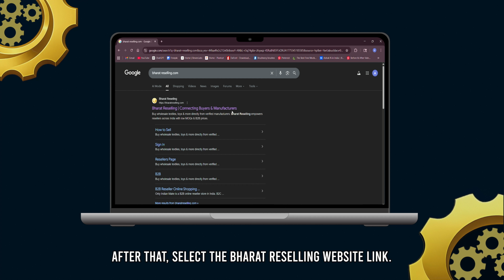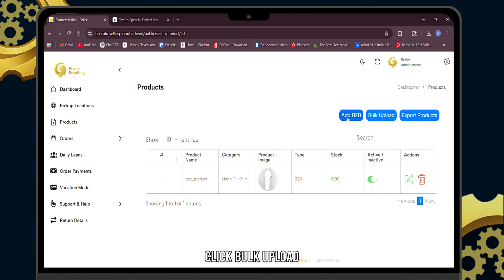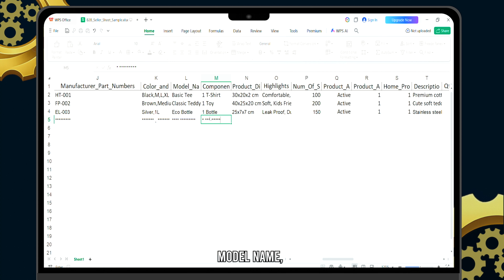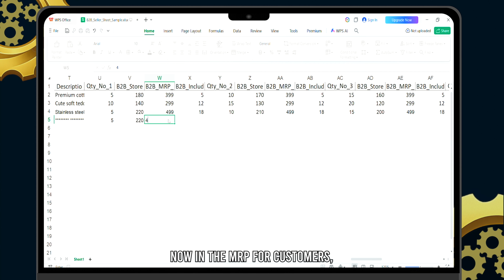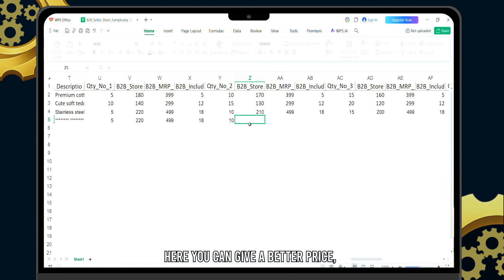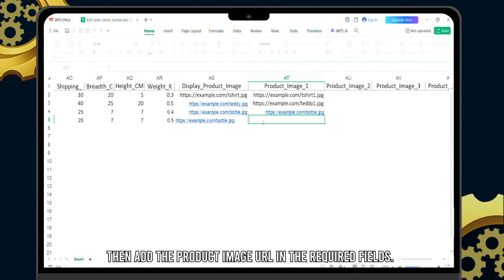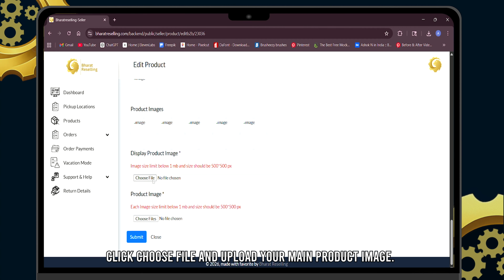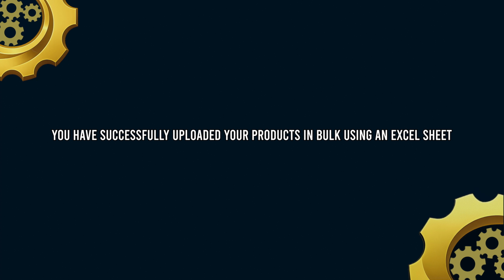How to Upload Products in Bulk Using Excel Sheet | Step-by-Step Guide - English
Learn how to upload products in bulk using an Excel sheet in a simple and efficient way. This step-by-step tutorial will help you save time by avoiding manual product uploads and instead use bulk upload features.

In this video, you’ll learn:
 How to download the sample Excel file
 How to fill product details correctly
 Pricing, GST, and quantity setup
 How to upload the file without errors

This method is perfect for sellers, resellers, and businesses who want to upload multiple products quickly and manage their inventory efficiently.

📦 Start listing your products today and reach thousands of resellers across India!

👉 Start your journey today and take your business to the next level!

👉 Whether you are a student, housewife, or aspiring entrepreneur, this is your chance to start your own business!